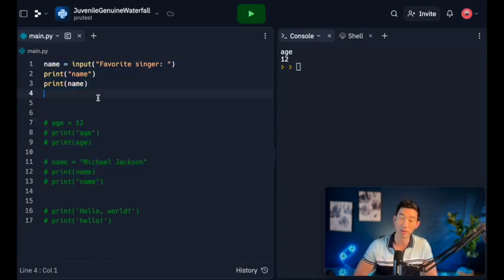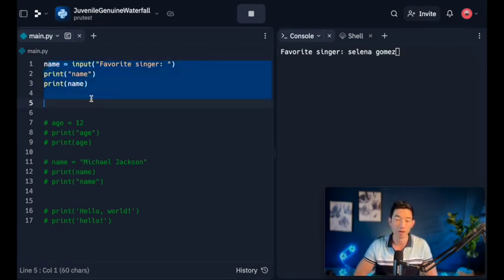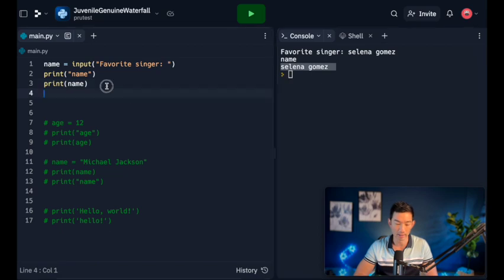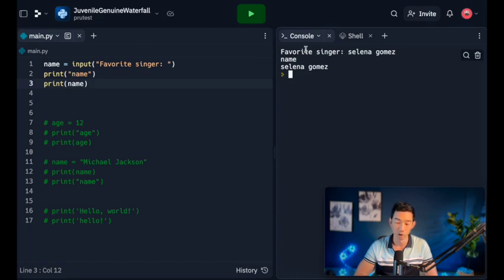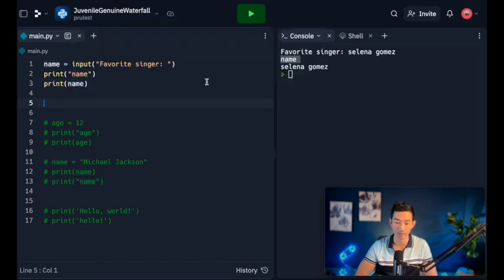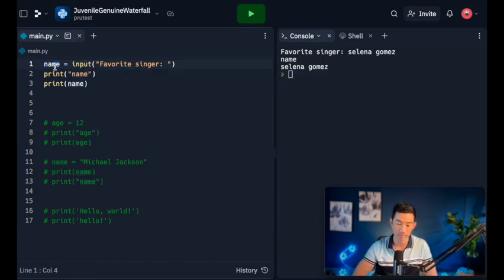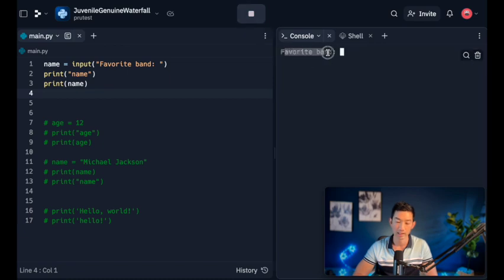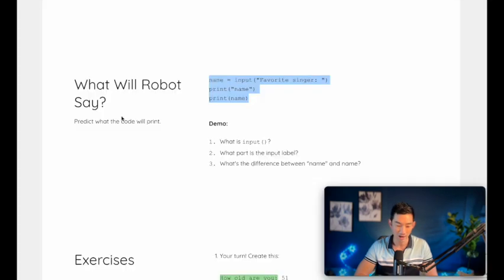Python User Input for Beginners 🍿 🤖 | Learn by Doing with Interactive Exercises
*Learn by Doing Coding Series by 🍿 🤖*